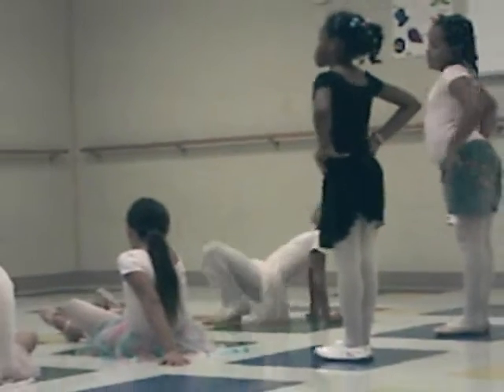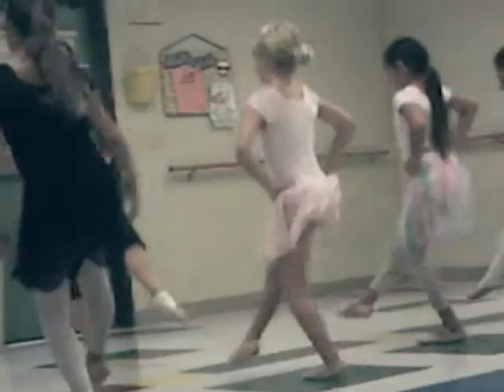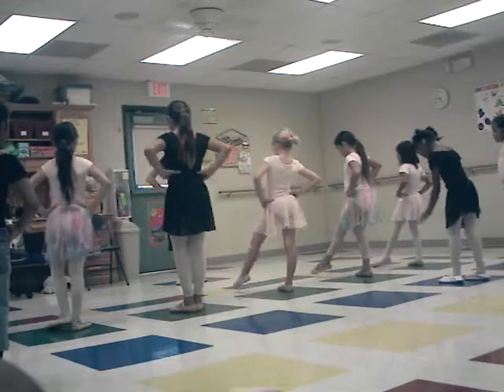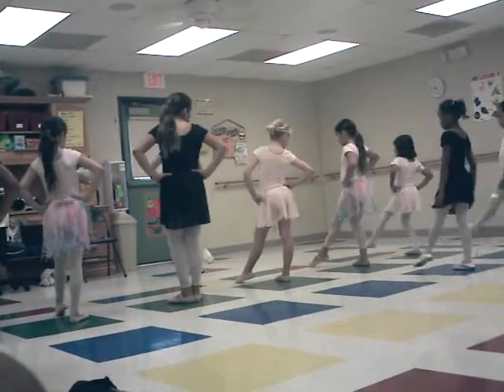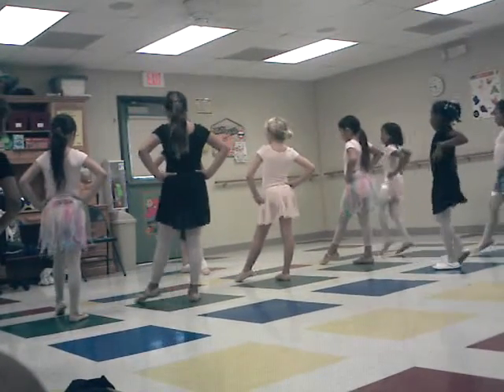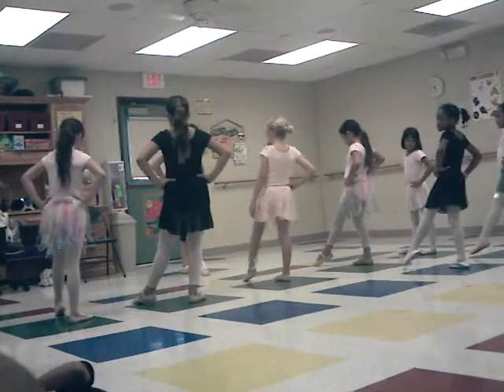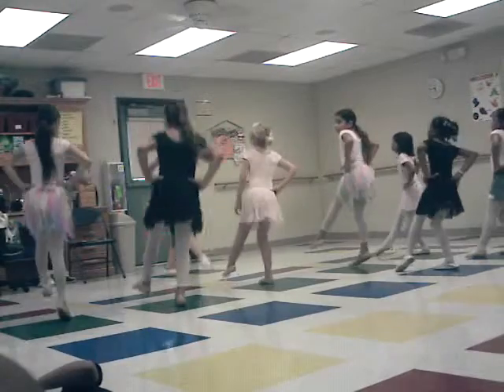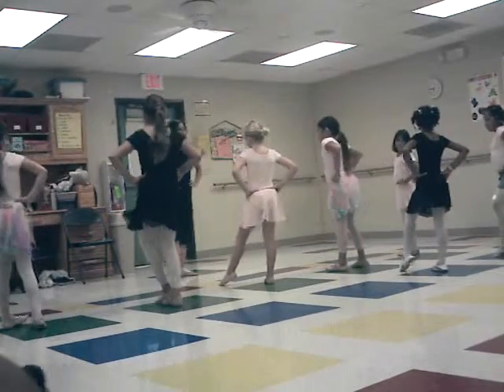DaJaya Todd Ballet Robison Practice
My baby doing ballet